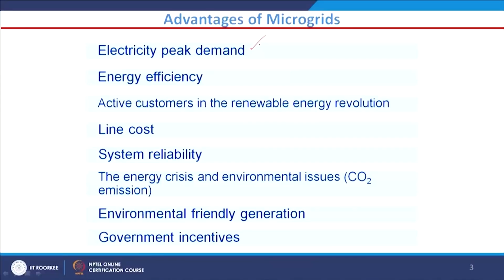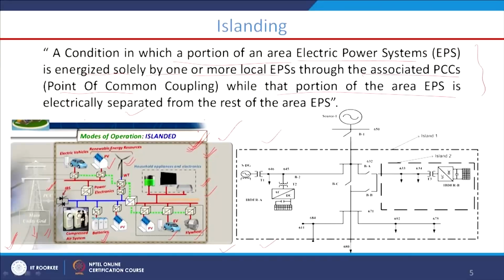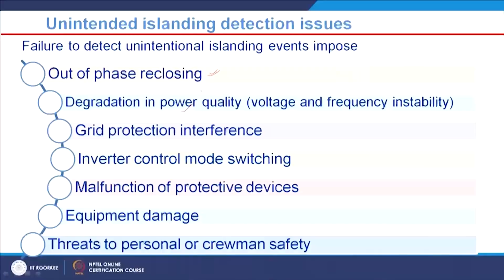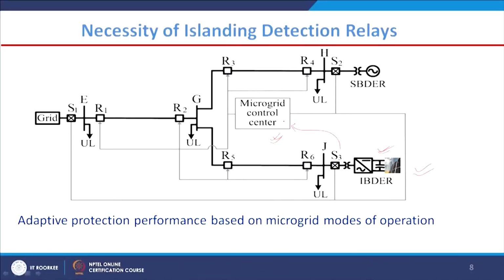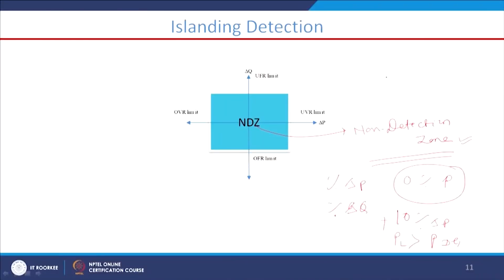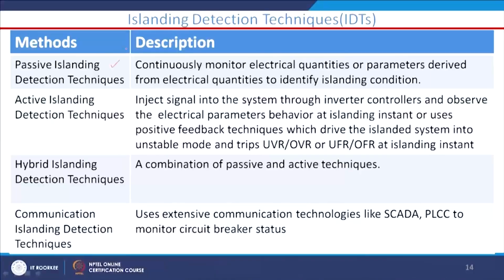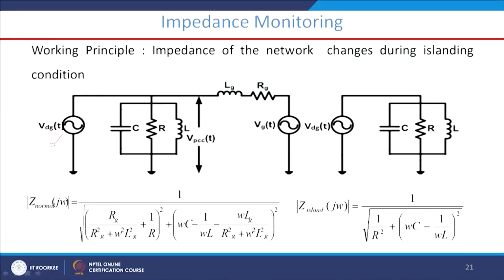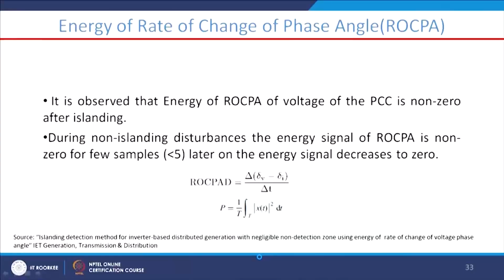Islanding Detection Techniques-I